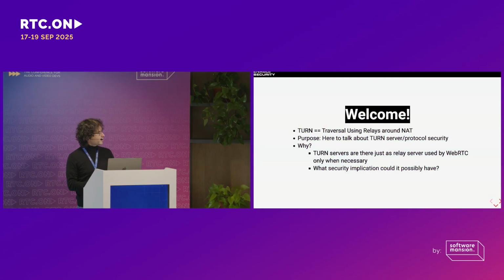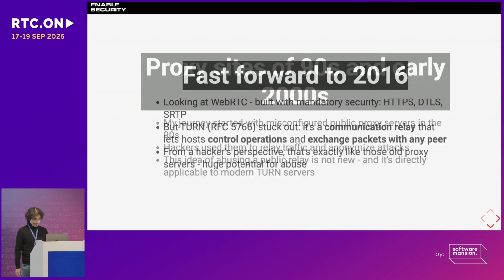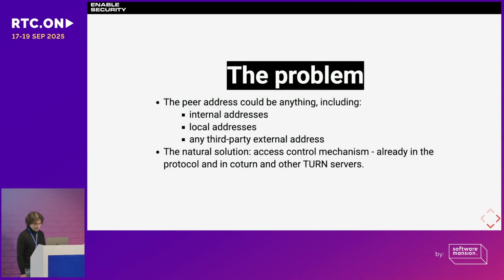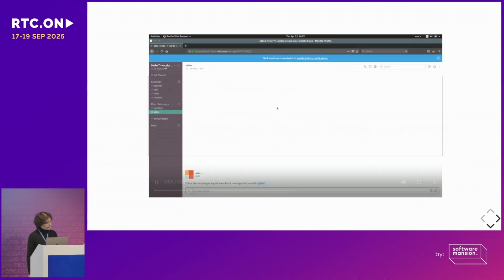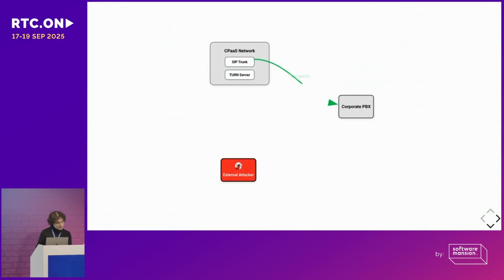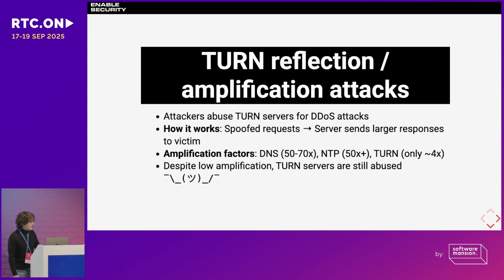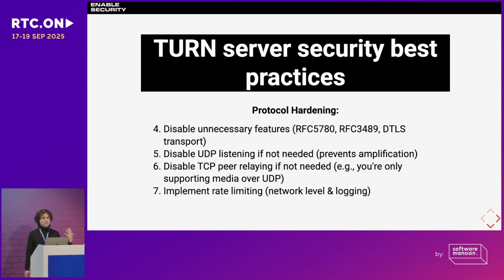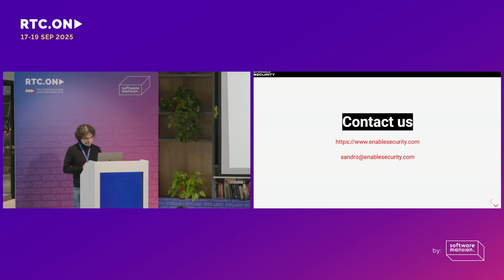Sandro Gauci - TURNed inside out: a hacker’s view of your media relay